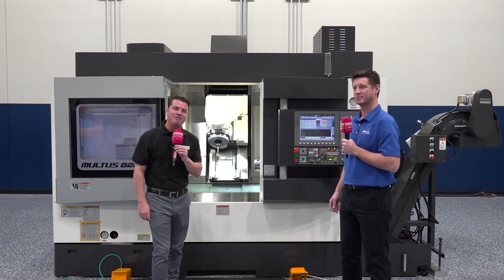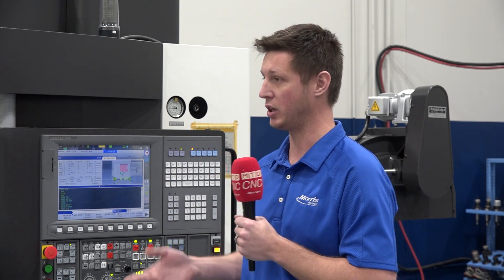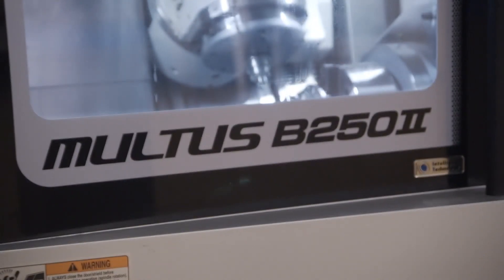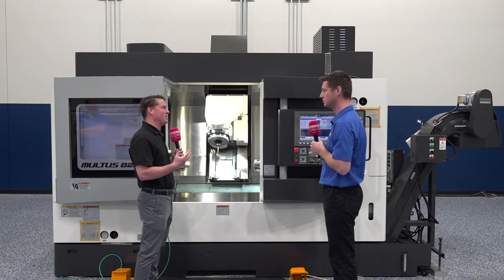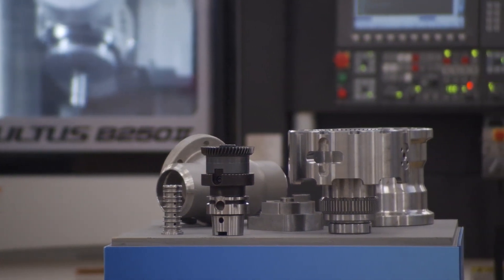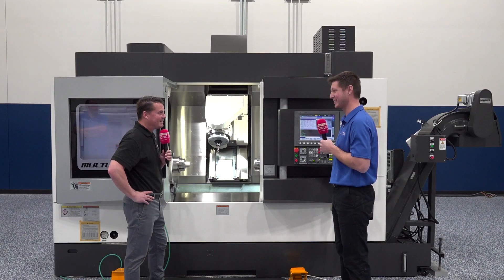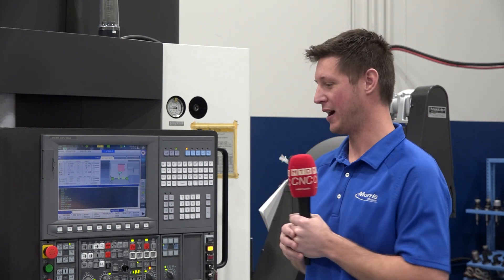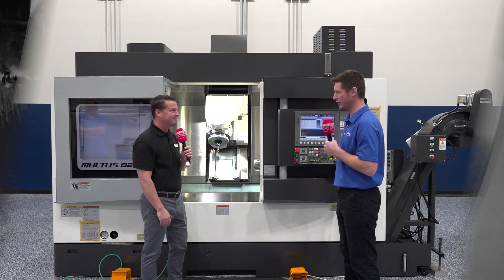Ultimate flexibility, versatility, and multi-tasking with the OKUMA MULTUS B250II from Morris ...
Visit Morris Madness!
Register Here

Standing in front of a beautiful OKUMA MULTUS B250II, Andrew Merkel of Morris Midwest and Tony Gunn of MTDCNC talk about versatility and the wave of the future for multi-tasking. Incorporating many standard features that would cost extra on a turret lathe, the B250II offers ultimate flexibility with standard 40-tool ATC capacity, a 12,000 RPM spindle, collision avoidance, OKUMA’s user-friendly OSP control, different bed lengths, and multiple configurations. When it comes to multi-tasking capabilities, Morris Midwest have set themselves apart with the introduction of the B250II to OKUMA’s mill-turn product line. If you have a machine with a single turret y-axis milling sub-spindle functionality, the OKUMA mill-turn MULTUS should be the next platform you consider!

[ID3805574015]